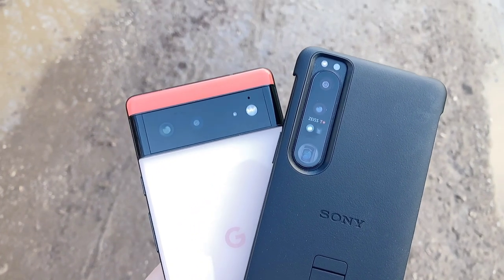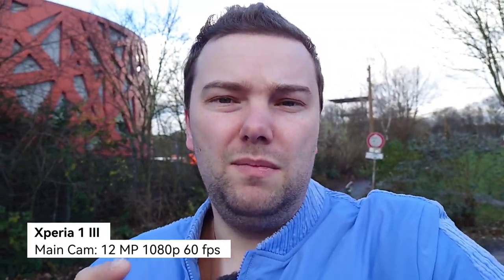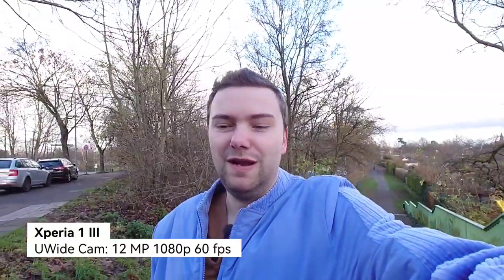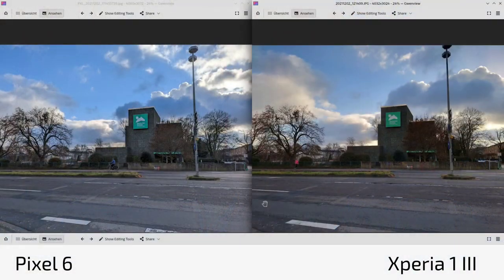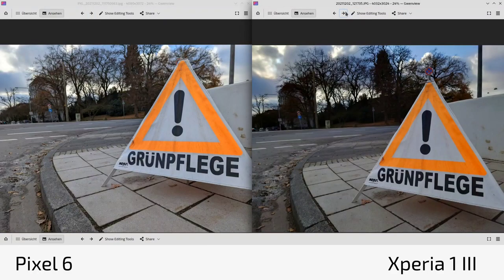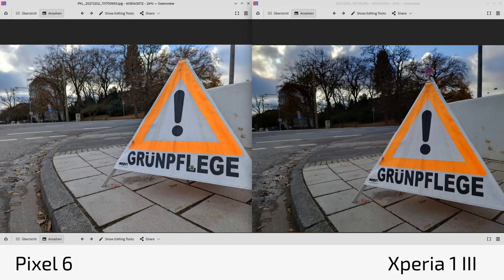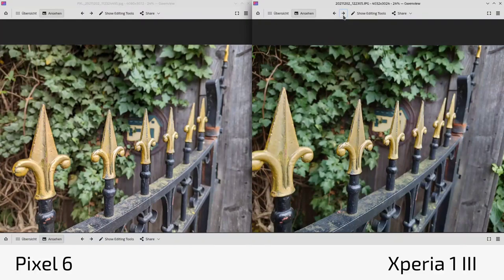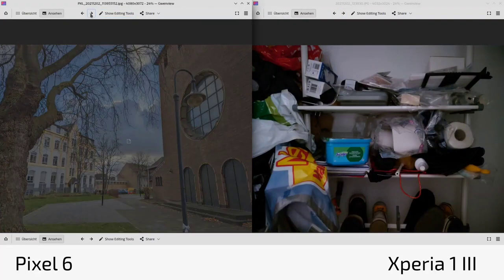Xperia 1 III vs Pixel 6 - Camera Comparison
My comparison between the cameras of the Google Pixel 6 and the Sony Xperia 1 III.
I test out photo quality aswell as video quality with the various different lenses.

Who is the winner?
Does the Pixel 6 justifies its hype in the camera department?
Is Sony producing the better video?